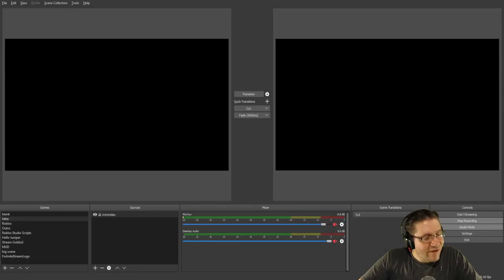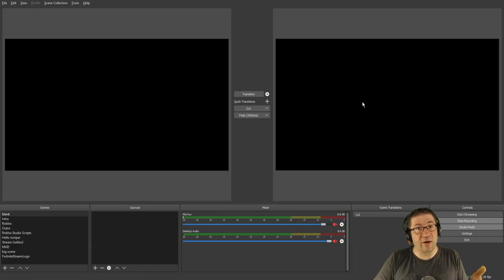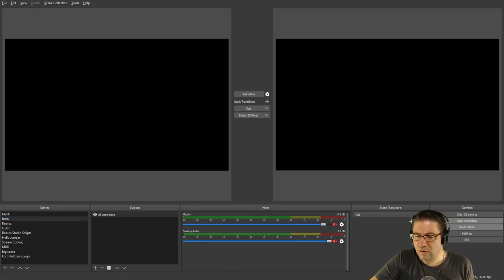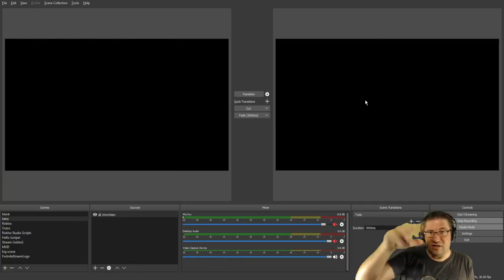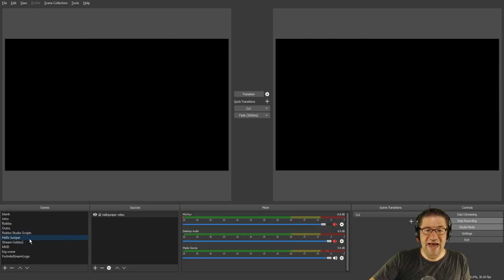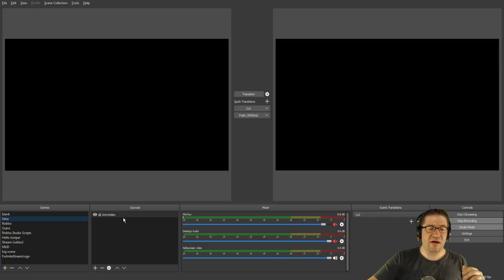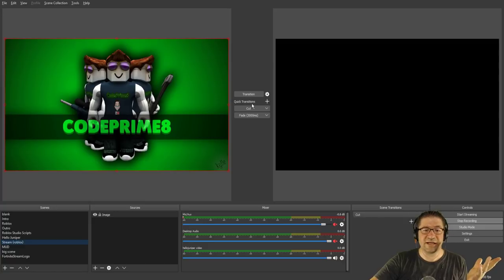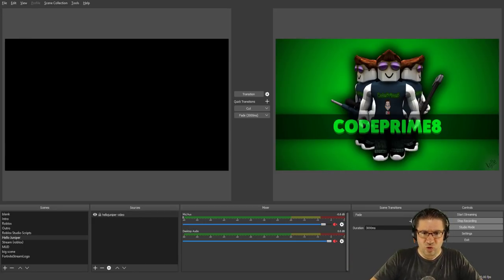How to Record your Intro and Outro without editing like Me!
So the question has been asked MANY times, and I think its finially time to reveal this awesomeness. Here is how to add your intro and outro to obs so you dont have to edit your videos. Not that you shouldn't just that this is how I do my videos. Hope it helps! :D